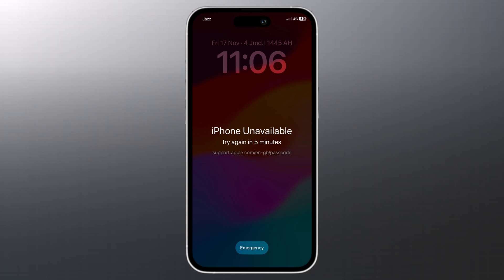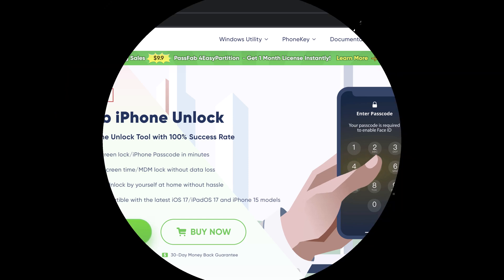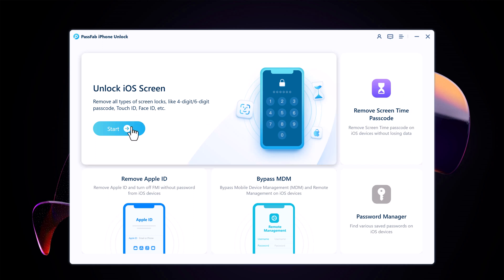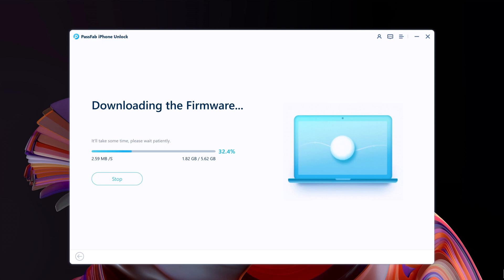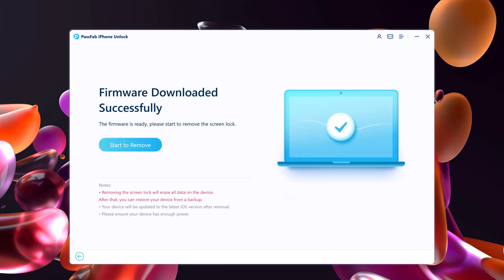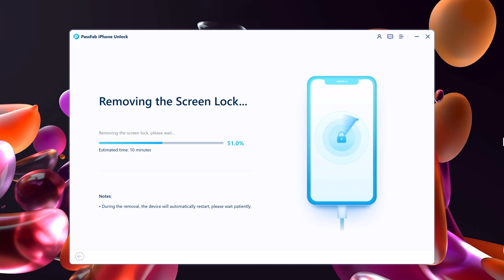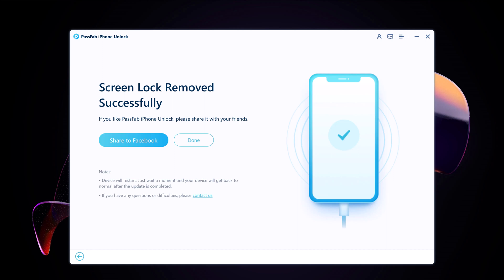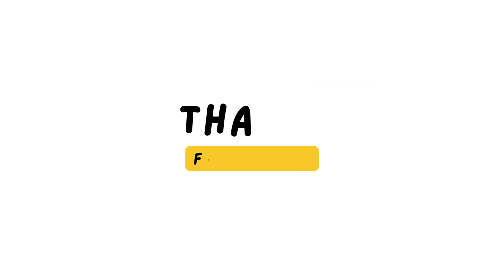How to Unlock iPhone when You Forgot Password Easily and Quickly?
PassFab iPhone Unlock can unlock iPhone when you forget password and regain access to your phone instantly. It also can be used to reset Apple ID, bypass screen time passcode or bypass MDM.